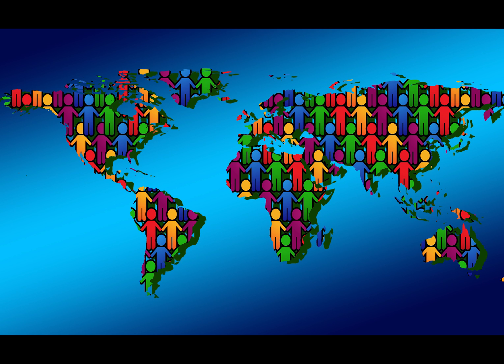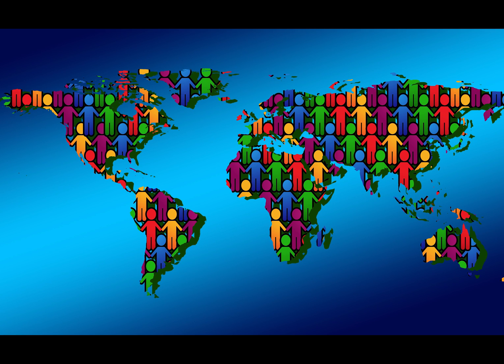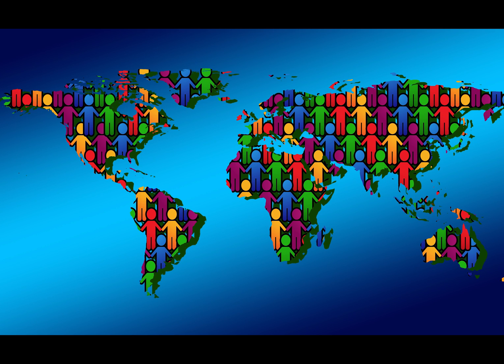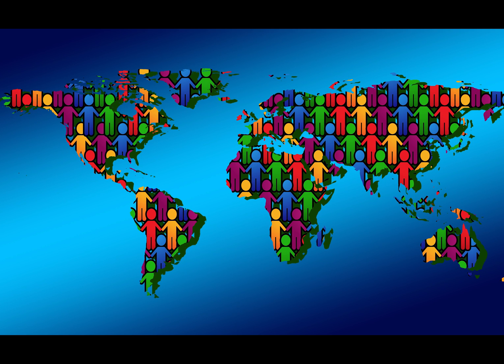Proof of Work vs. Proof of Stake and why I feel Proof of Stake is superior.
Although Bitcoin is Proof of Work, I believe Proof of Stake is a superior form of securing the cryptocurrency network. In this video I compare them, and discuss the differences.

**To clarify on the governance within Proof of Stake - let me clarify that this become relevance in the case of disagreement within the community and when a hard fork is required -- with Proof of Stake users can vote with their share, rather than only letting miners vote with their hash power**